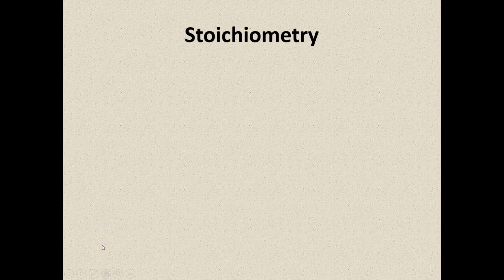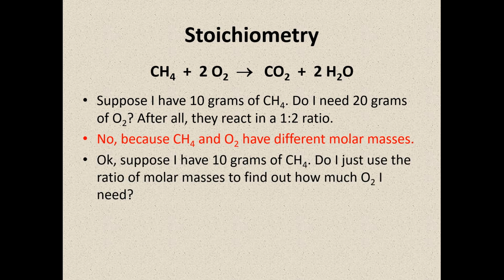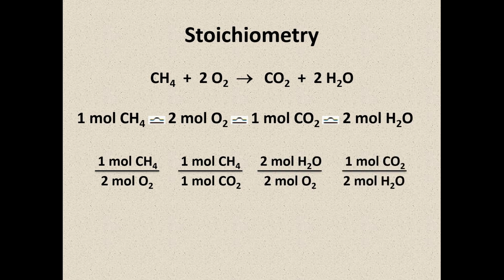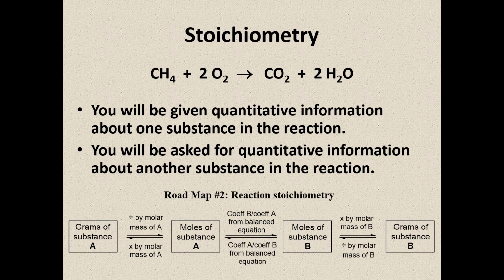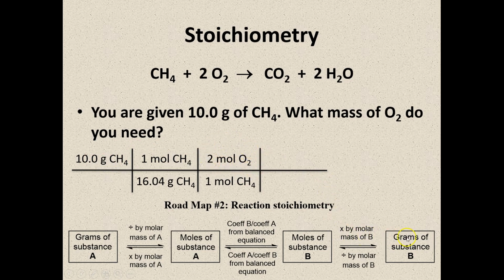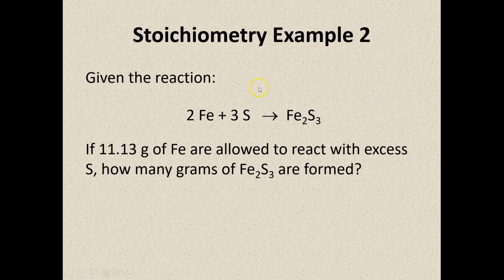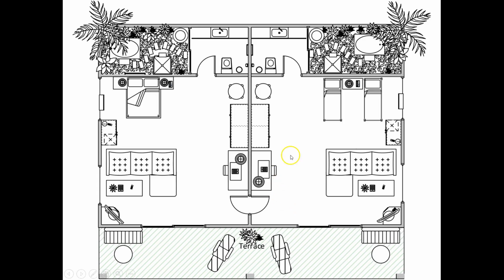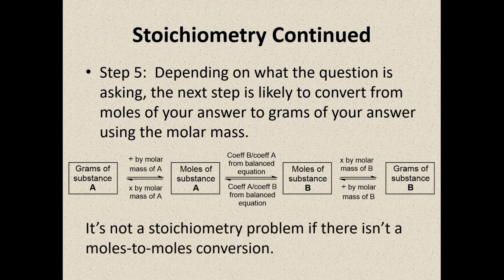QOD #12 Sept. 2018